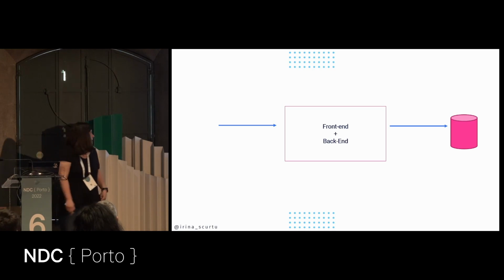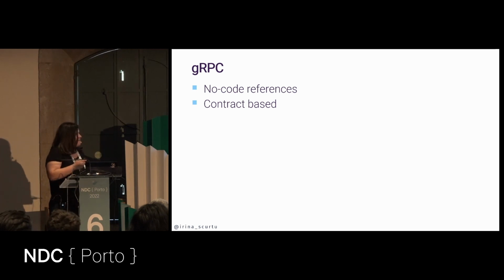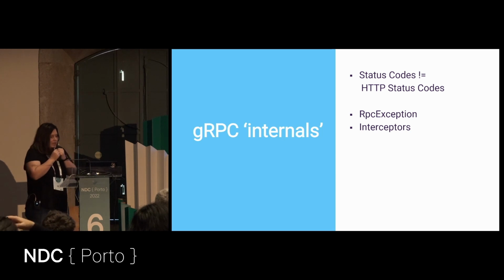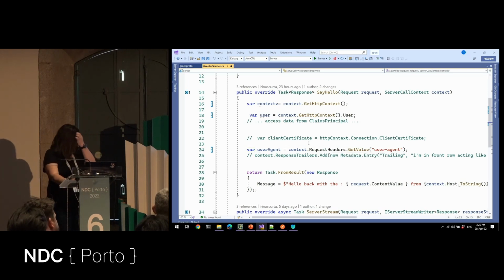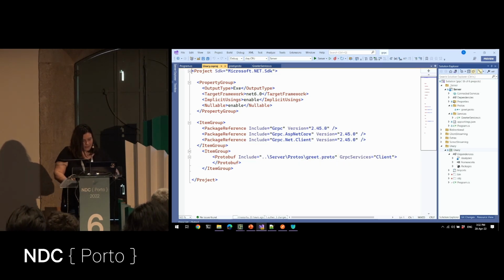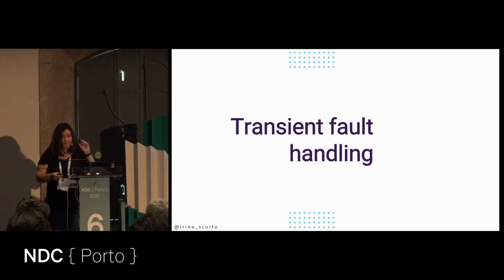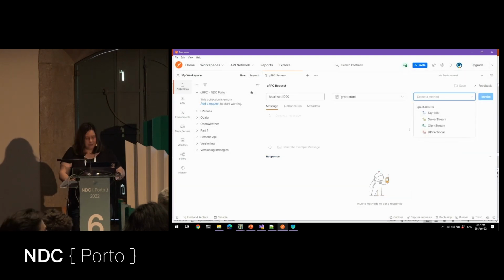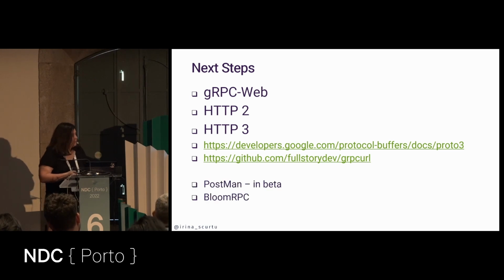Embracing gRPC in .NET - Irina Scurtu - NDC Porto 2022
With an increasing need for scalability and performance dictated by the modern web, it becomes harder and harder to choose an API paradigm that is suitable for service to service communication.

While the classical models still work and have their own merits, some of them rely heavily on documentation, extensive coordination between teams or code-sharing. We use shared libraries, and over time our projects become intertwined with dependencies. In these cases, we need something to untangle those and reduce coupling. Welcome gRPC.

gRPC has been around for a while and .NET Core 3.0 welcomes it as a first-class citizen. It is contract-based, performant - with smaller response/request bodies, perfect for polyglot environments and supports different models – from client-server, to bi-directional streaming out of the box.
In this session, we will look at how to use gRPC and its 4 models and what are the benefits and or downsides of using gRPC compared to the traditional models.